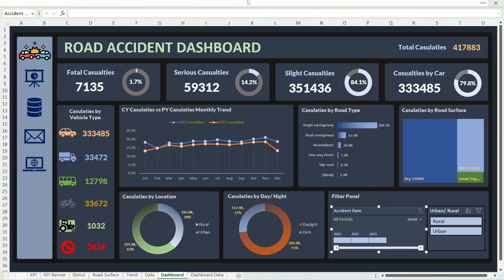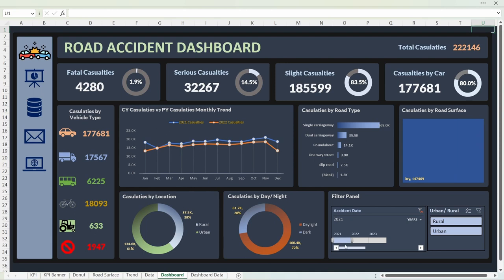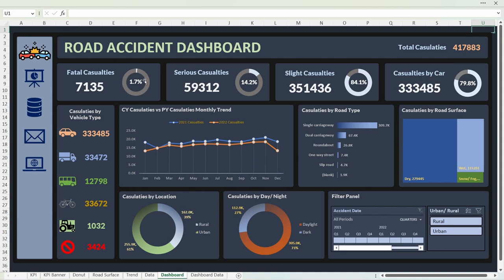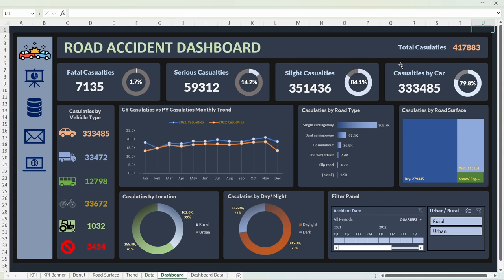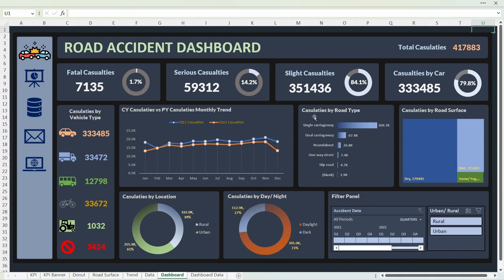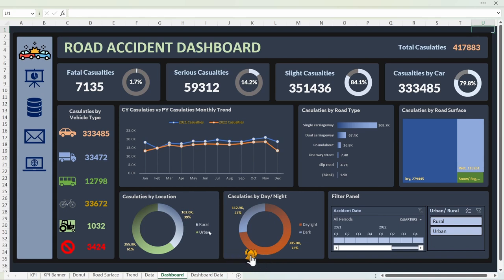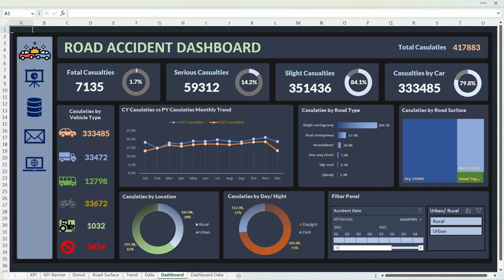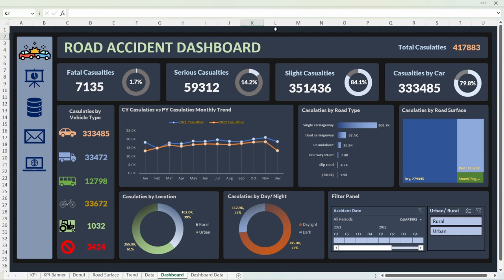Modern Excel Dashboard Overview | Road Accident Dashboard | Full Excel Project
In this video will learn data cleaning, processing, analysis and dashboard creation in Excel. Complete data analytics project for data analyst in Excel.

📱Book a 1:1 Call with me (Career Guidance, Mock Interviews, Resume Review, etc.)

Tableau Material available-
1. Tableau hand written notes
2. Tableau printed notes
2. Tableau important formulae print notes
3. Tableau important interview questionnaire
All these are available at very minimal cost of Rs.200 only, ping me on WhatsApp to get these.